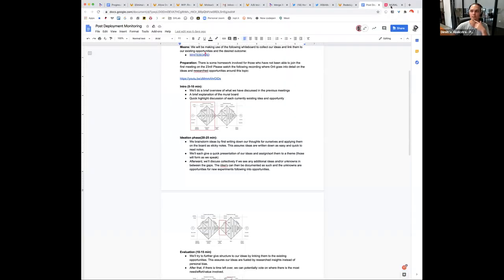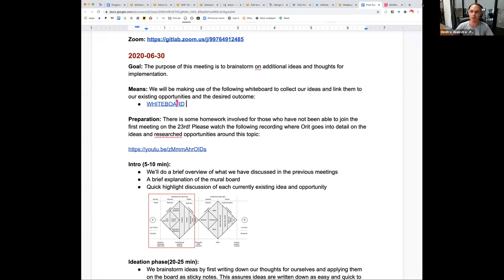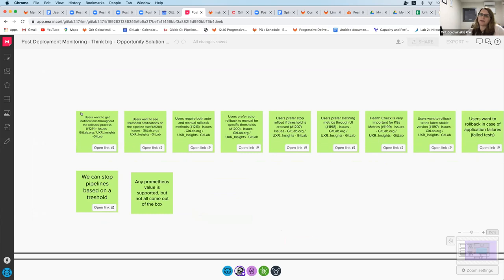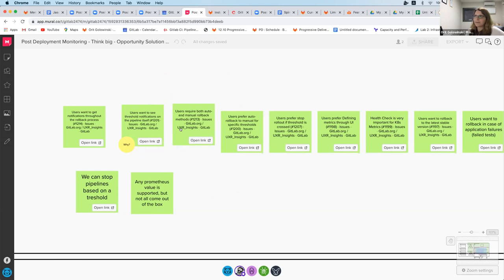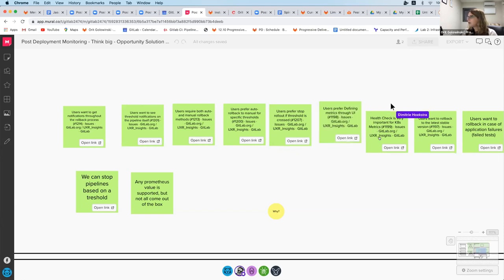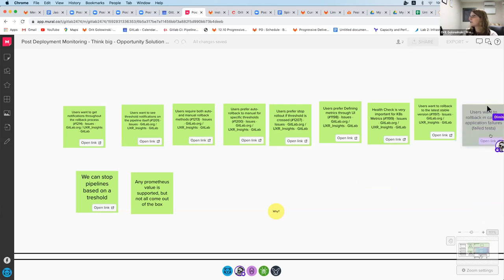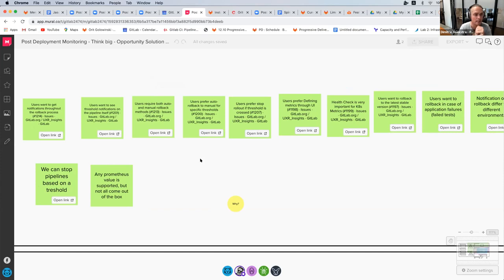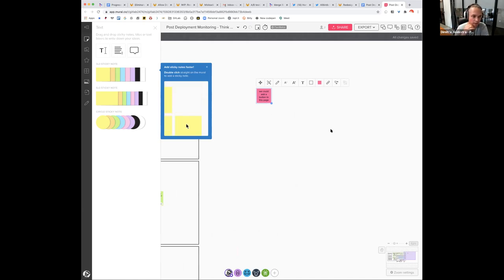Post Deployment Monitoring - Think Big White-boarding